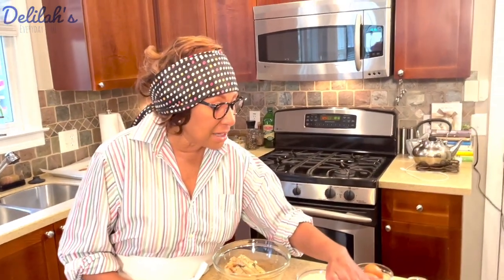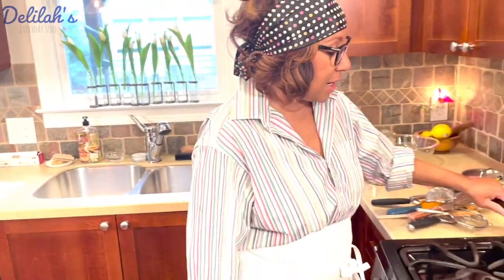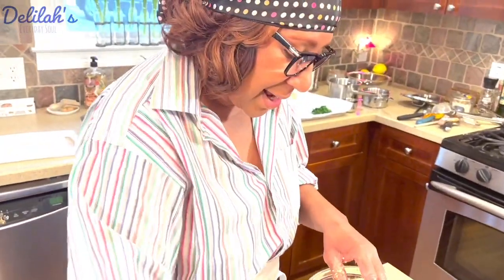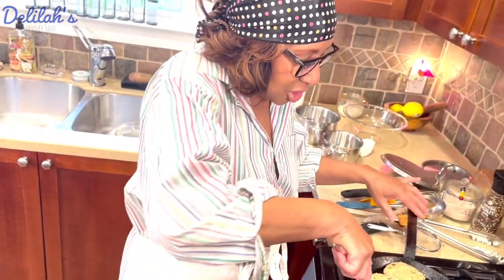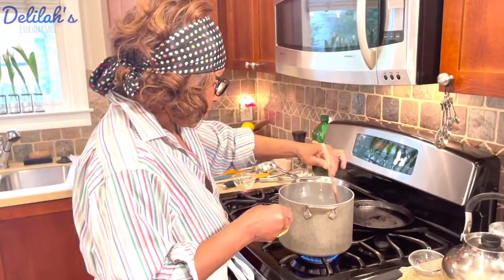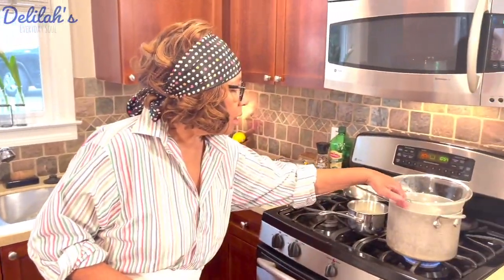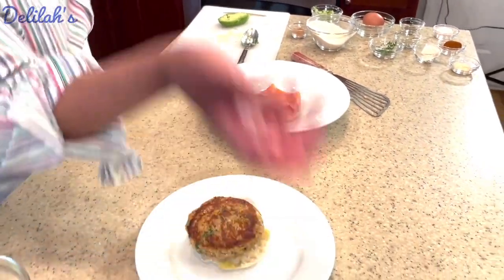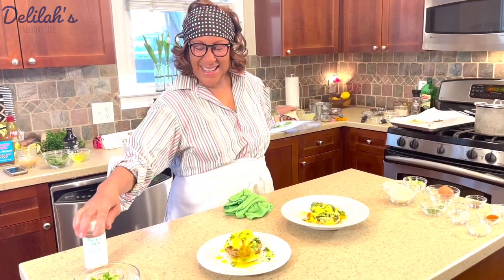😋Salmon Cakes & Eggs Benedict! 😋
Ain't nothing like a good ole Salmon Cake and some fresh eggs! Grab a seat while Delilah does what she's known for; creating lots of laughs, whipping up tasty dishes, and dropping universal cooking tips that will take your kitchen game from 100 to 1000!breakfast cookingathome foodporn cookingvideo gissum countrystyle chef cookingchannel food #@BestEverFoodReviewShow @FoodNetwork @InsiderFood @buzzfeedtasty @gordonramsay